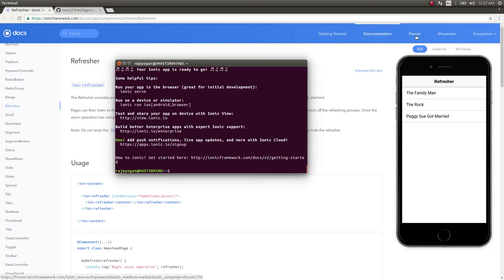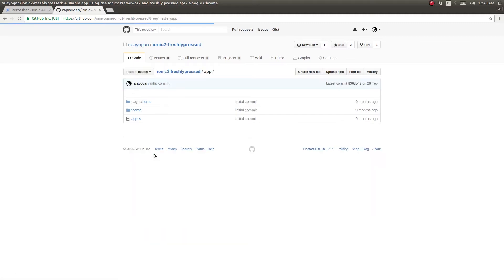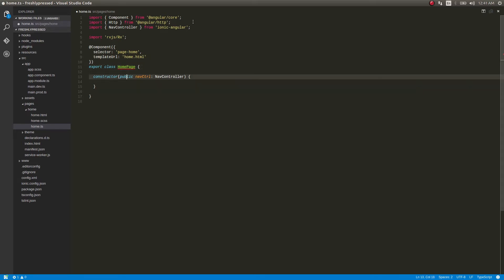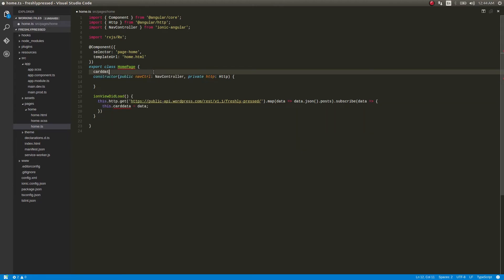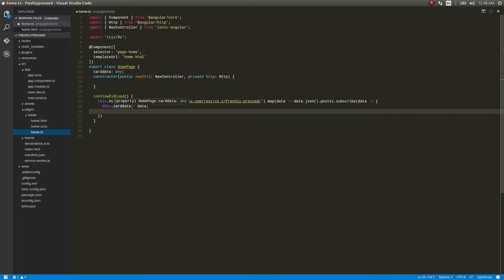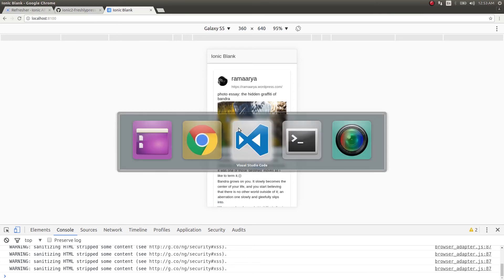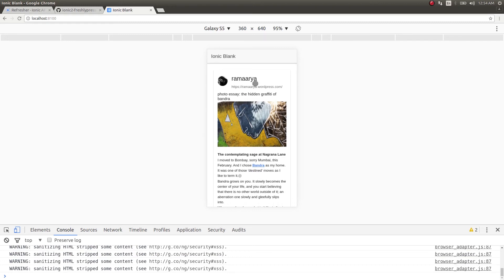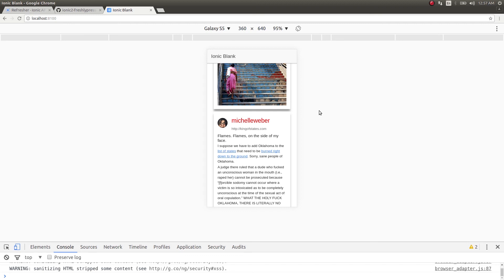Ionic 2 - Creating a simple app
Update to the my older video on Ionic 2.